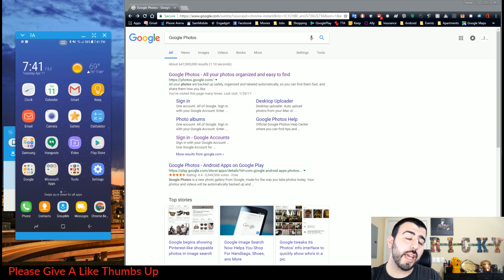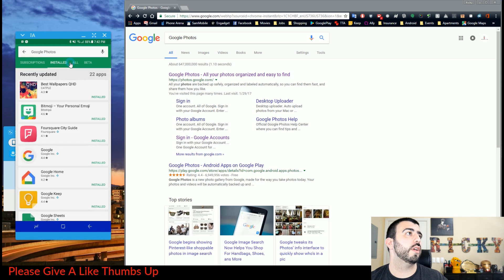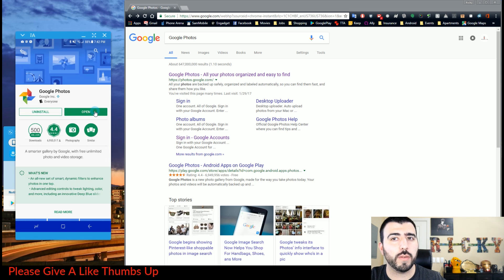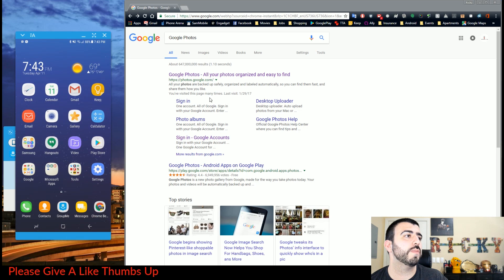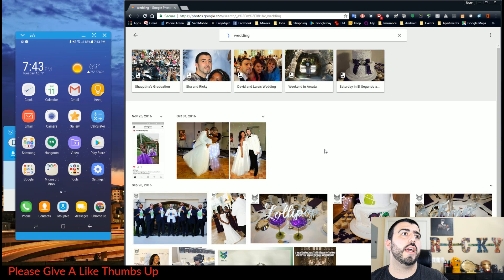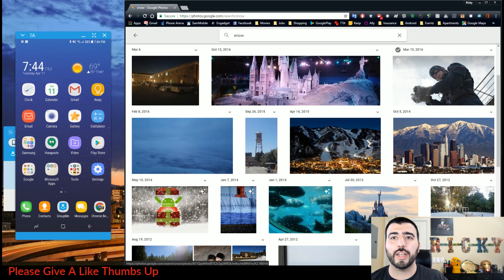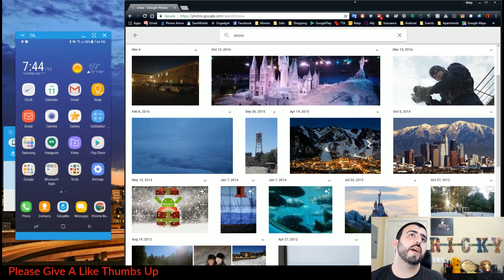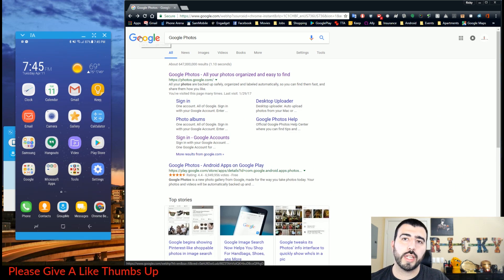How To Backup Unlimited Photos on The Galaxy S8 - YouTube Tech Guy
How To Backup Unlimited Photos on The Galaxy S8